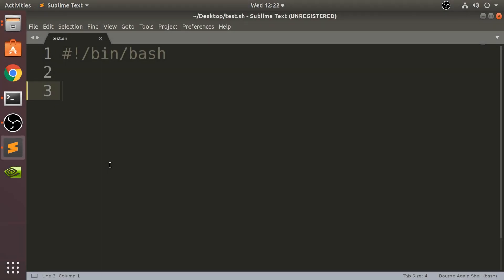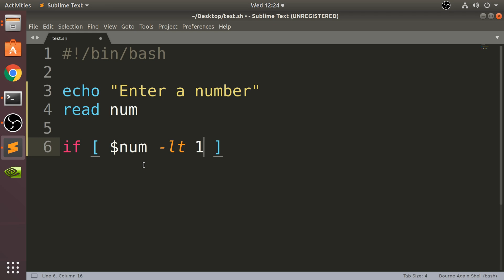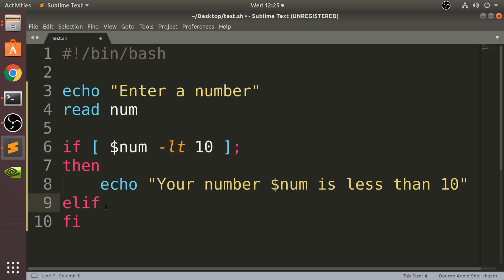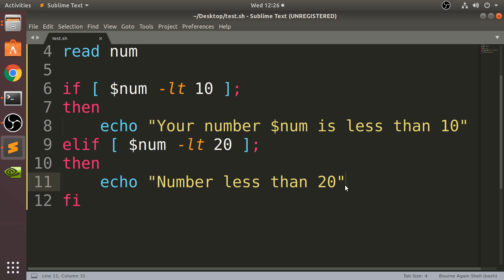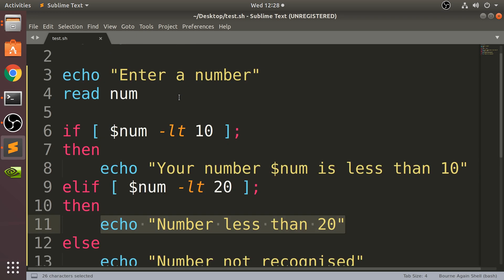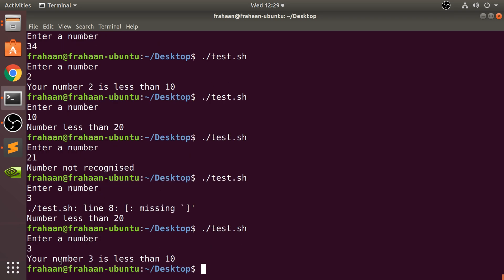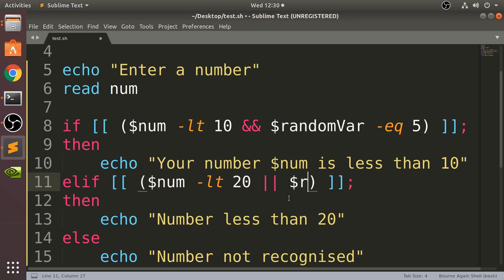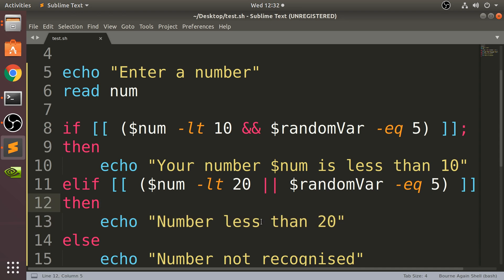If Statement - Bash Scripting